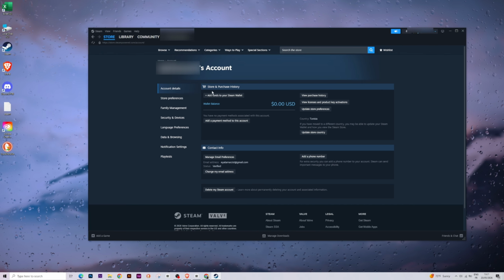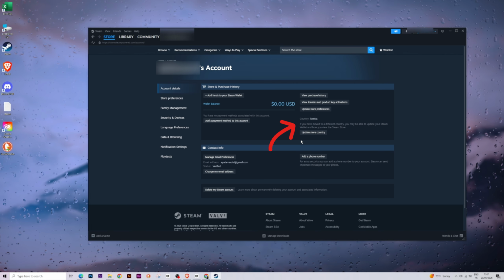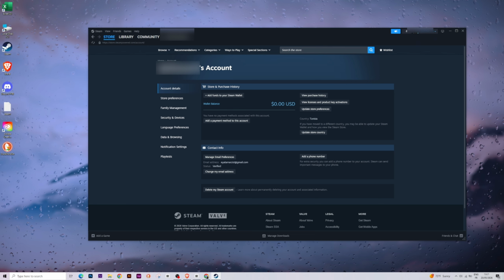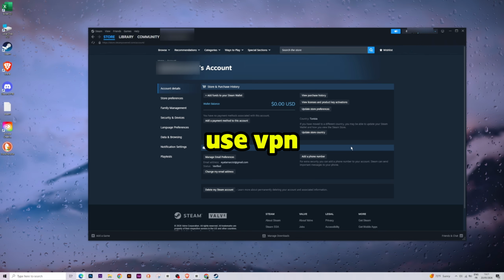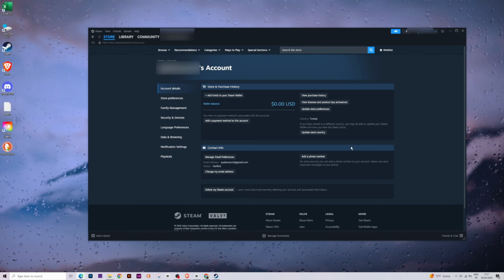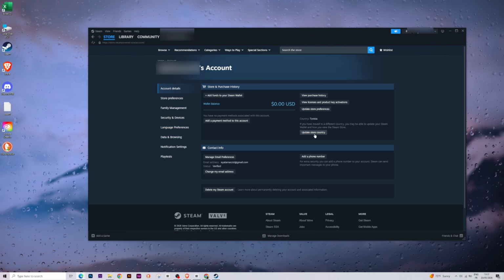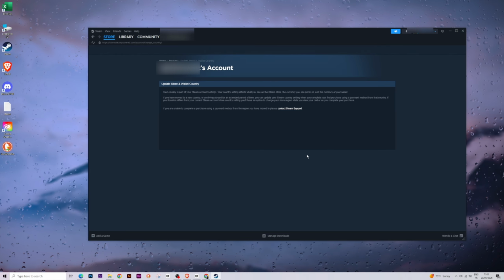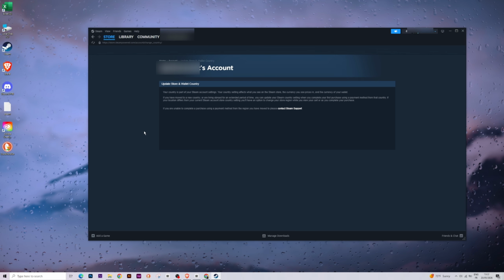How to Change Steam Region | 2026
How to Change Steam Region & Store Country (2026 Updated Tutorial) 🎮🌐

Did you recently relocate, or are you stuck staring at the wrong currency and regional pricing on Steam? In this video, I’ll show you the exact, official method to update your Steam Store country to match your current location.

In May 2026, Valve's detection systems are sharper than ever. I’ll walk you through how the checkout system handles region updates, the strict payment requirements you need to bypass errors, and the crucial rules you must follow to keep your library and account completely safe from bans.